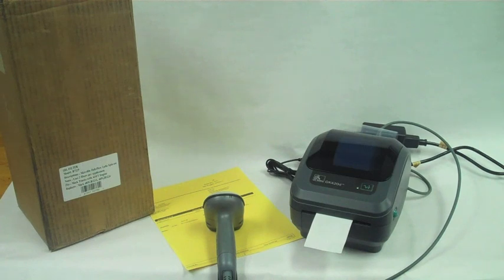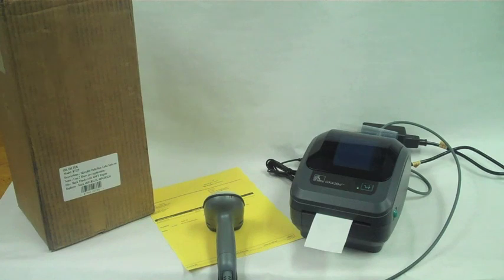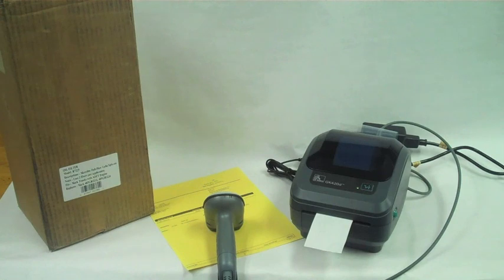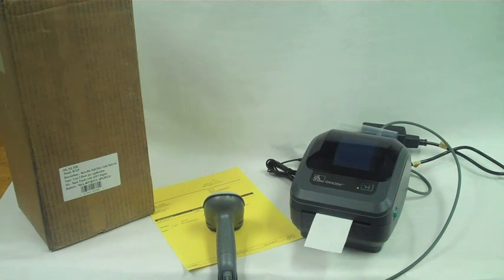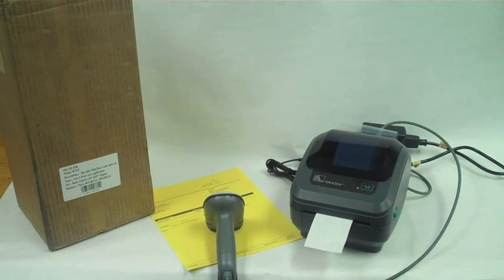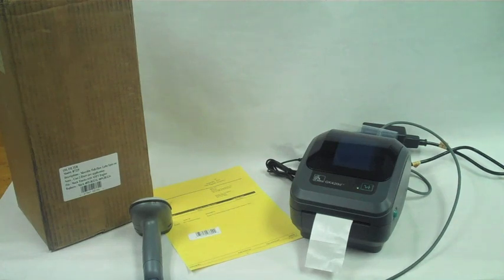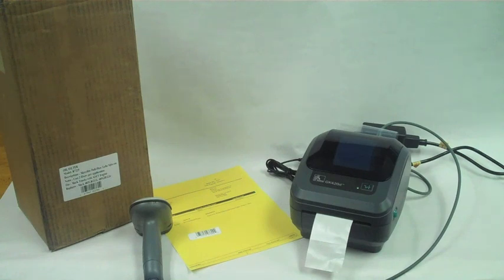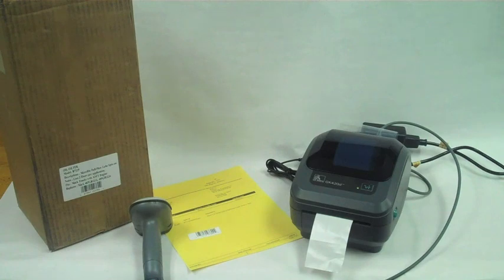The UPC Barcode Duplicator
Symbology Enterprises presence their newest barcode duplicator! This duplicator uses the Zebra GK420 direct thermal printer connected to an Intermec SR30 linear scanner to scan the UPC from products.